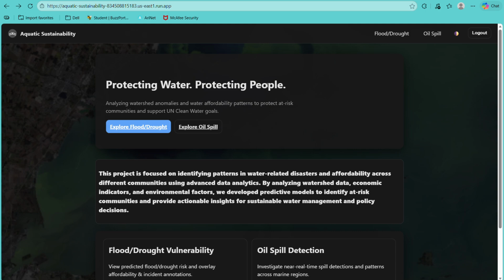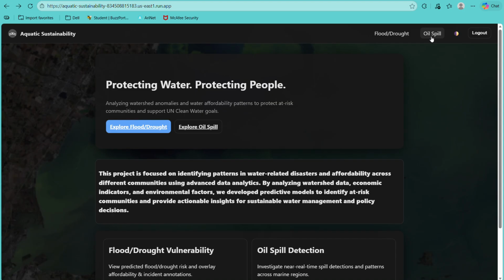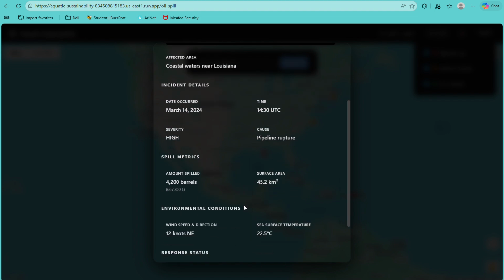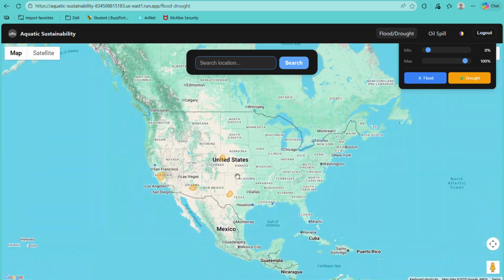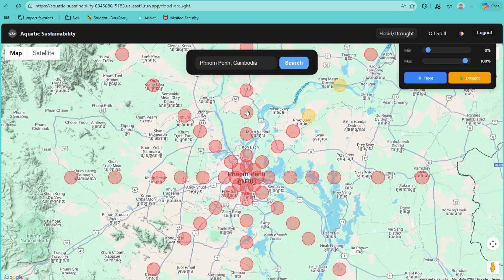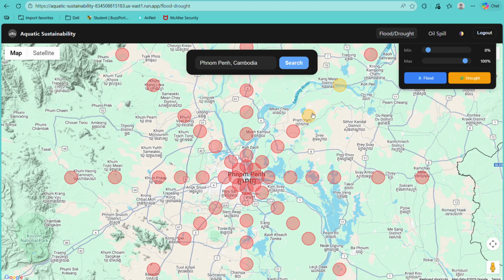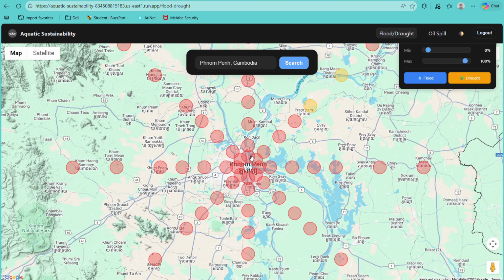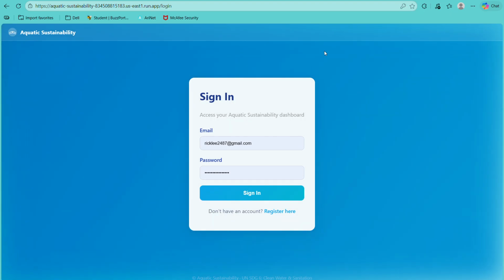Aquatic Sustainability - Project Demo (Fall 2025)